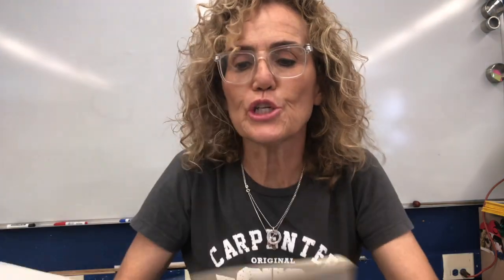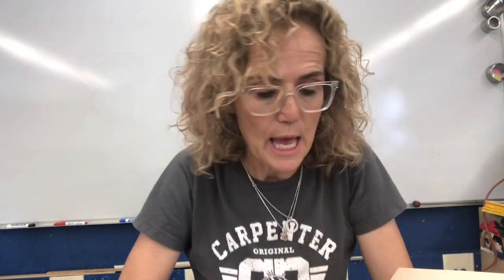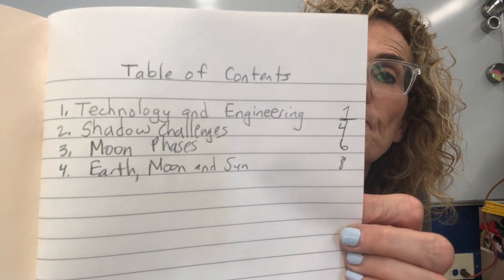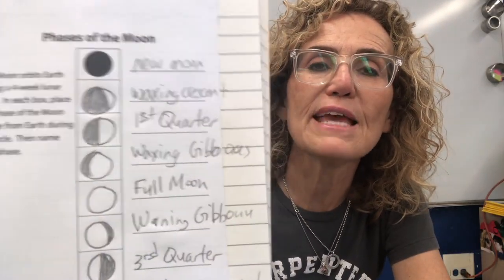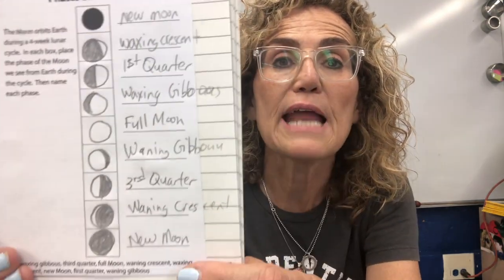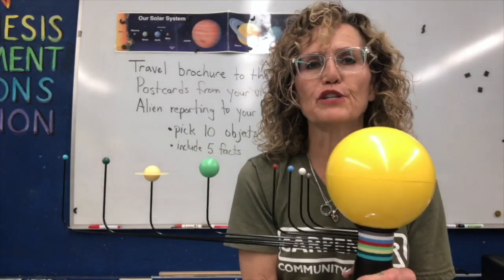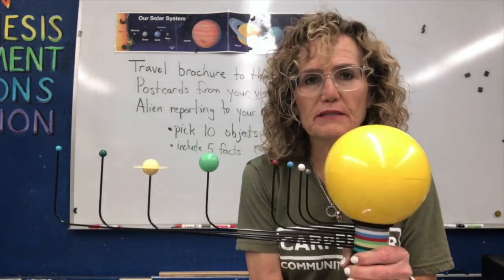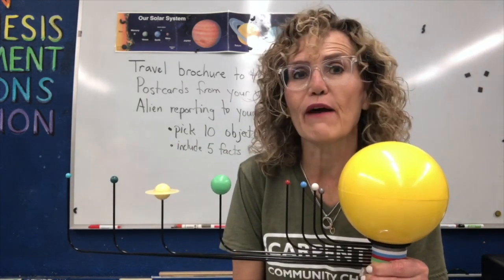Fifth Grade, Lesson 6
Earth, Moon, Sun and the Planets